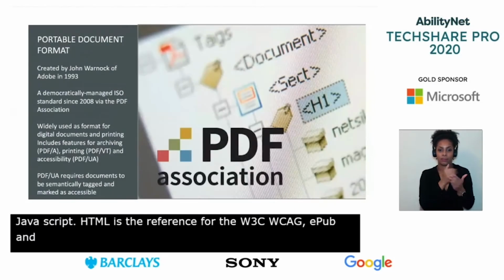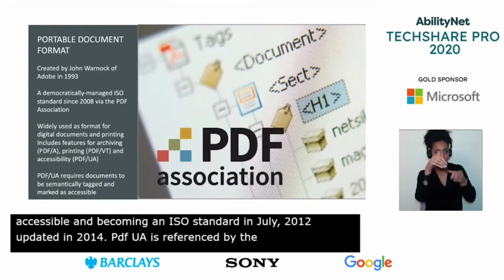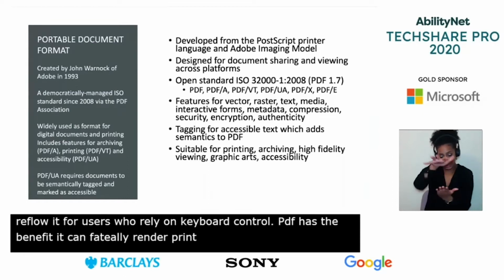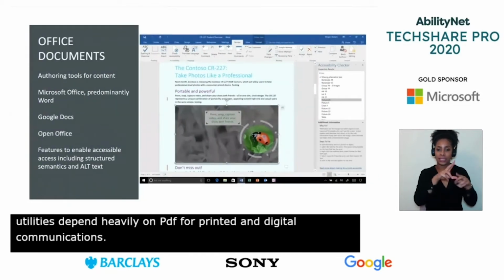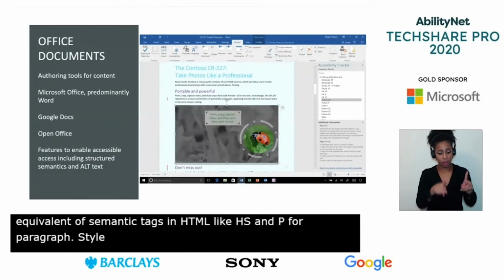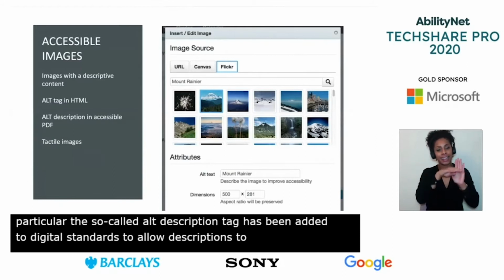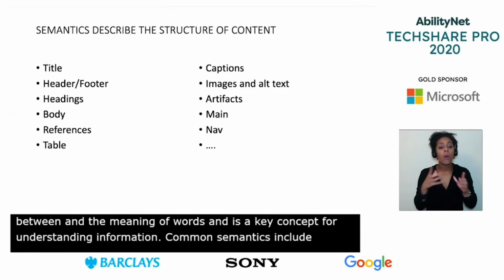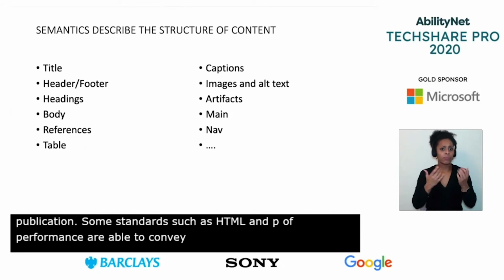TSP 2020: Introduction to Accessible PDFs